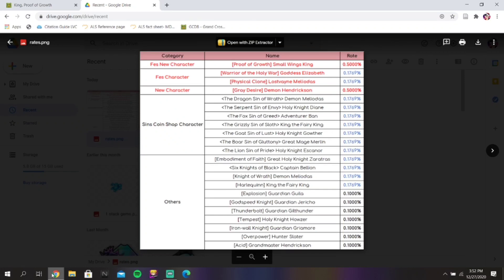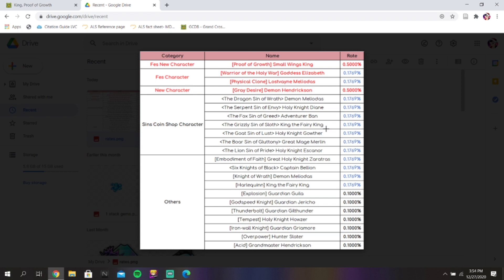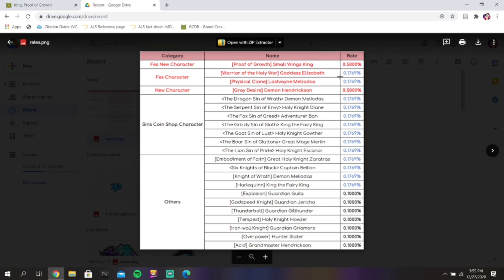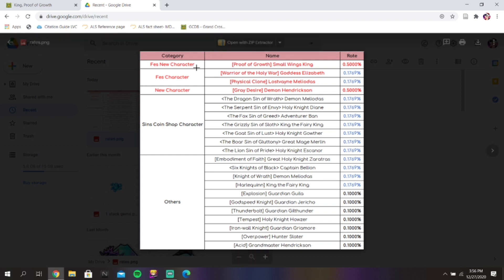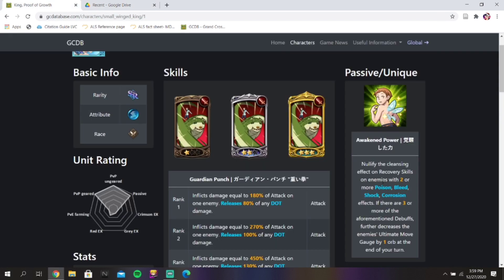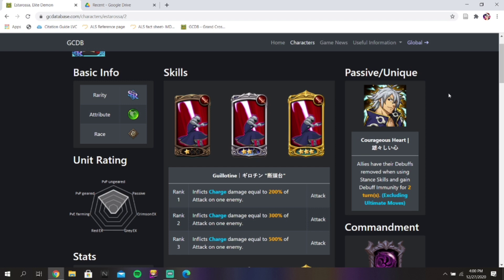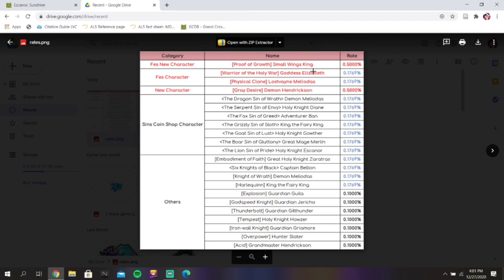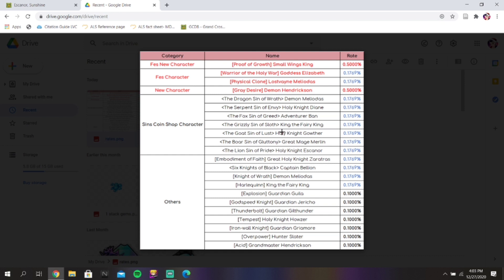FESTIVAL KING ACTUALLY HAS A GOOD BANNER?! SHOULD YOU STILL SKIP?! Seven Deadly Sins - Grand Cross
Join the BSGang today! We want you to be apart of our growing family!